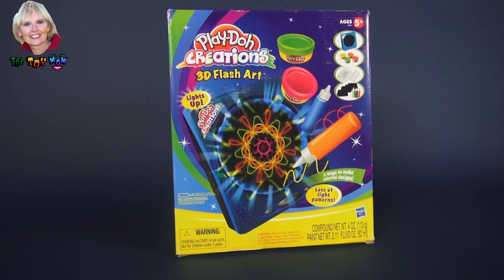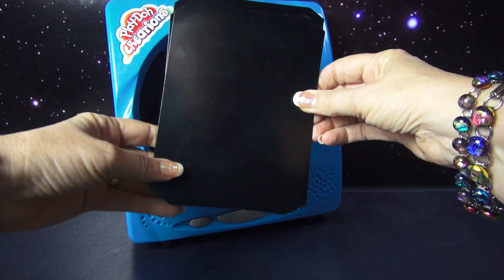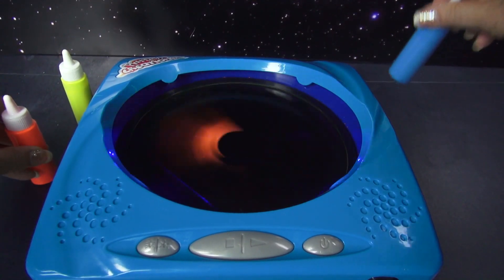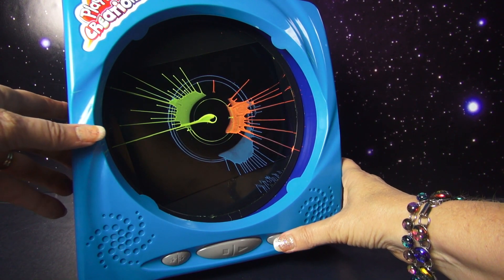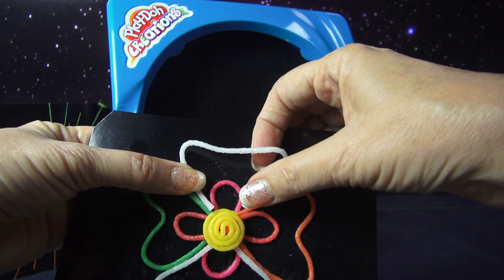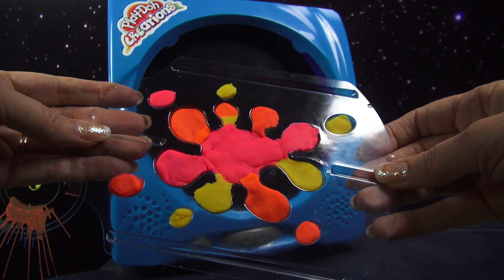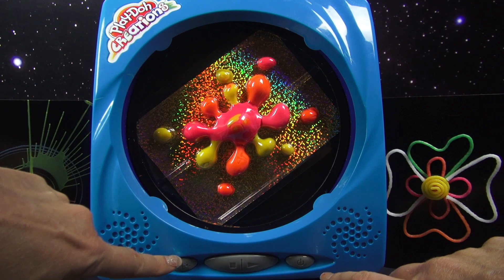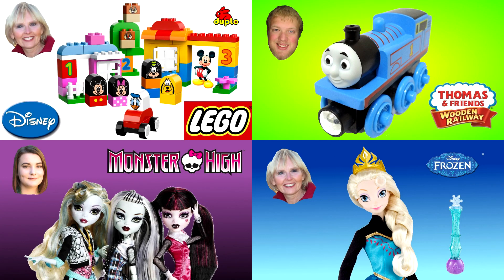♥♥ Play-Doh 3D Flash Art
Your creations are ready for the “spotlight”. This cool set lets you create artwork with any combination you want of paint, Bend and Build sticks and Play-Doh modeling compound. When you’re done, press a button and your art “comes alive” — spinning around with lights to create amazing patterns. Come up with as many amazing designs as you can; they’ll all look different once they’re spinning and this fun set lets you create something new again and again.
Imagination-inspiring creativity set lets you make spinning and light-up designs
You can set in motion at the touch of a button
Use paint, bend and build sticks and Play-Doh modeling compound to create your masterpiece
Create a unique design every time with 4 one-ounce cans of Play-Doh modeling compound
Comes with 3D Flash Art machine, plastic blister, 3 paint bottles, 4 design cards, 5 Bend and Build sticks and instructions

Toy videos are very popular with young children!!!  The family friendly Toy Mom unboxes 1 new and popular kids toy daily!! My audience is ages 2 to 92!

Credits:
Filmed at Creative Videos, Corvallis, Oregon
Production Assistant Brittni Wieweck